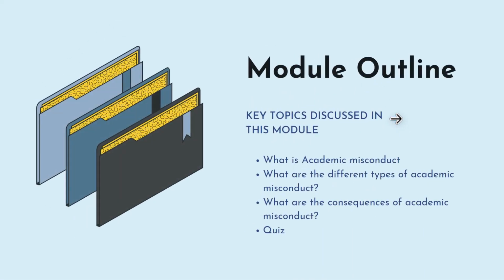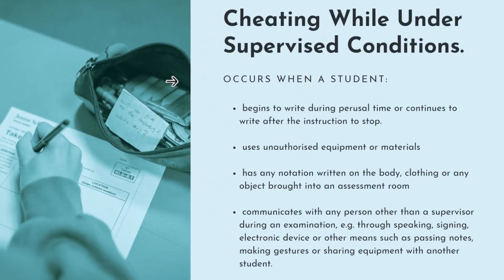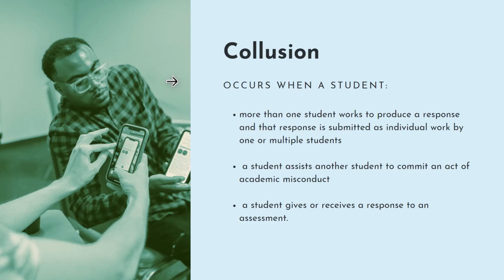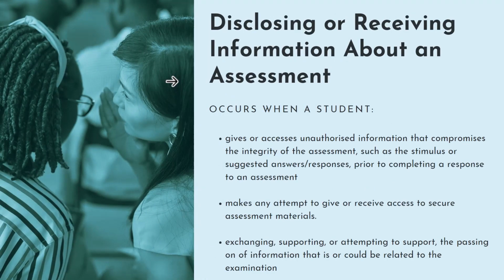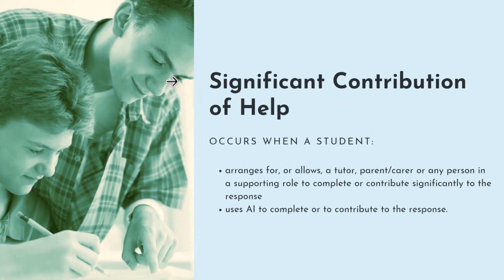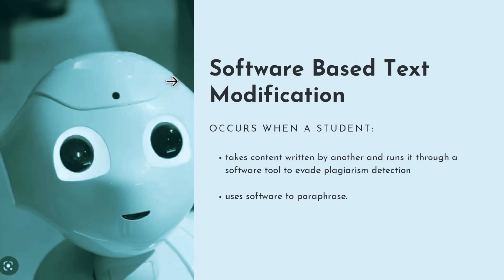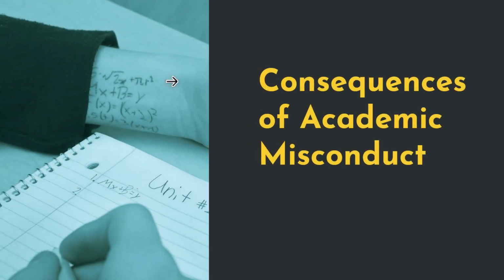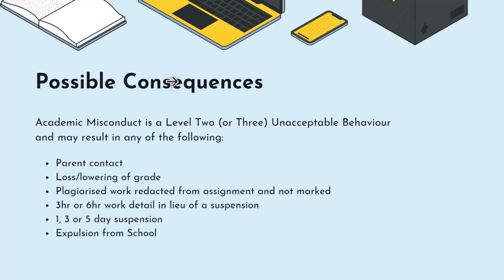Ethical Use of AI Lesson 1: What Constitutes Academic Misconduct